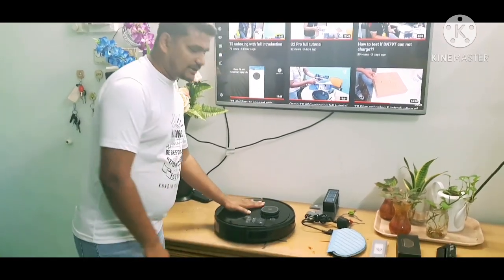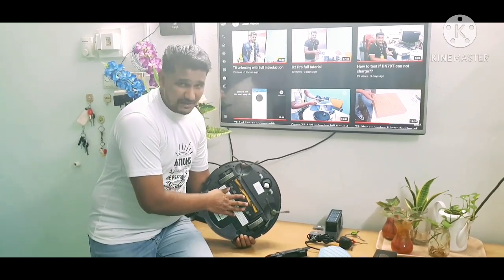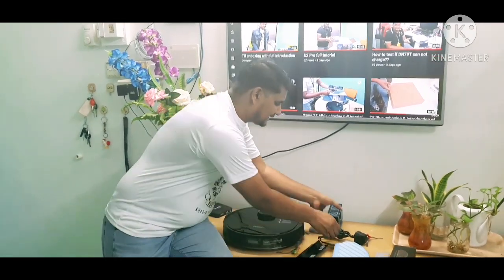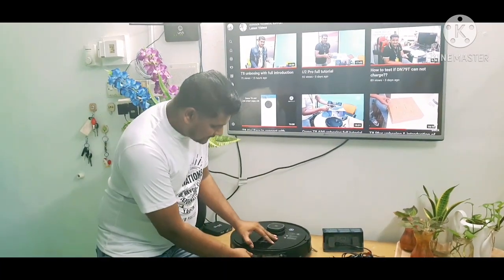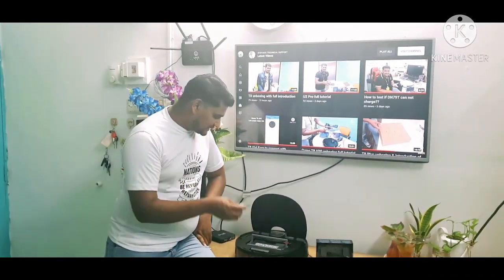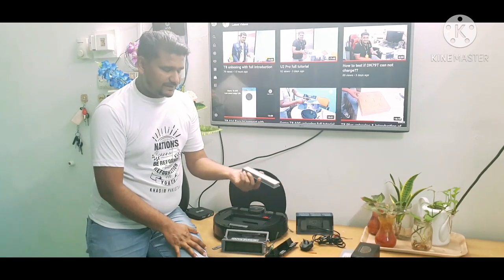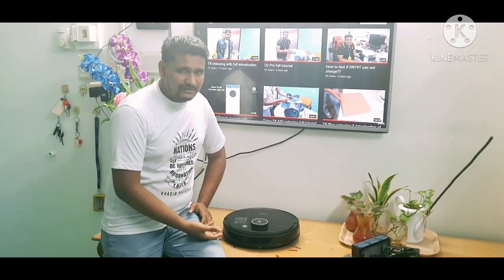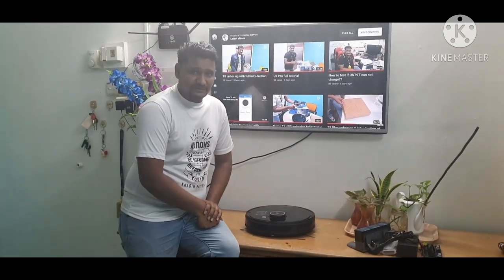Ecovacs Ozmo 920 review & detail introduction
in this video You can know about all functions of ozmo 920 & its accessories.i explained in detail how to take care of its accessories & how to clean main brush & its filter.why infrared sensor touch black color. how bumper & anti drop sensor work in detail.